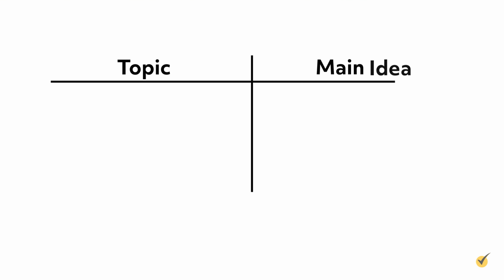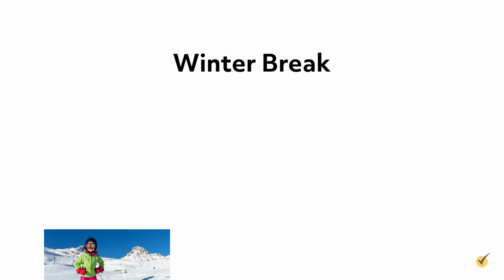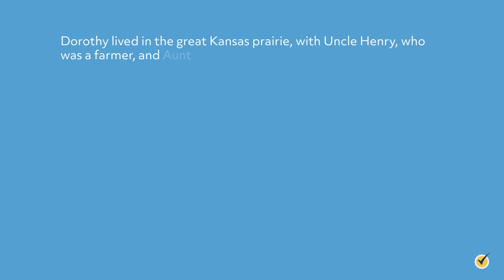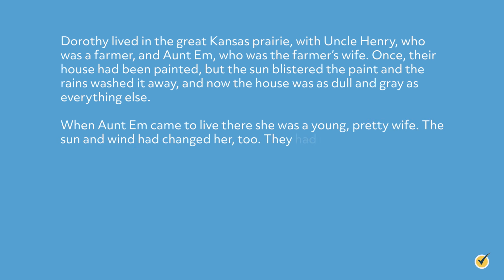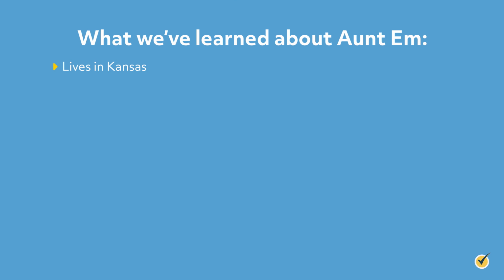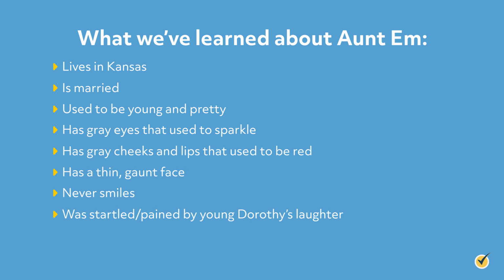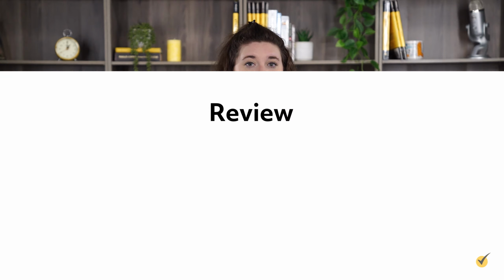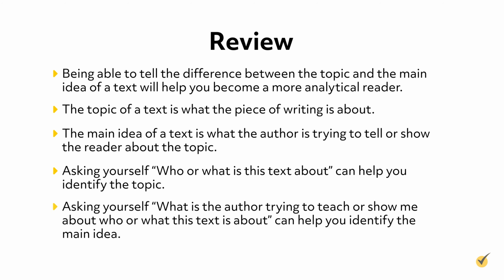Identifying Topics and Main Ideas